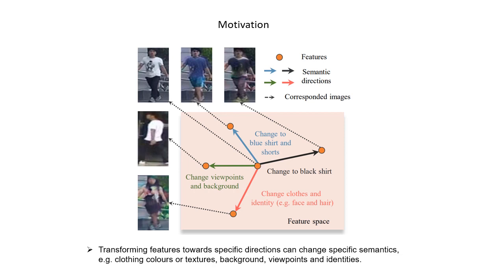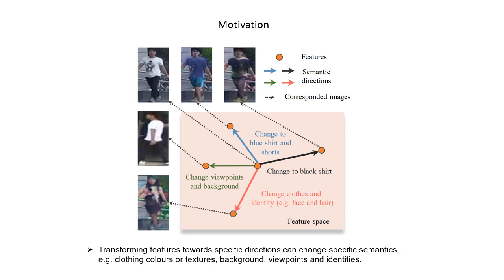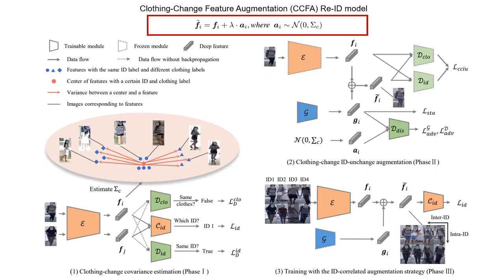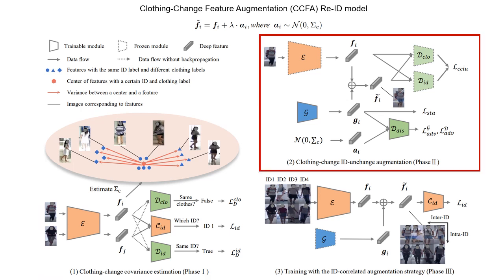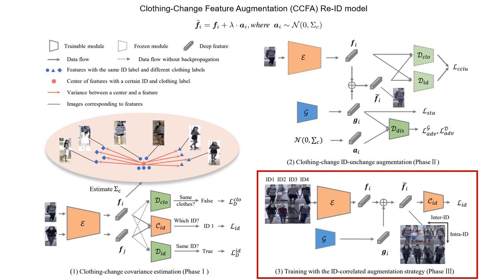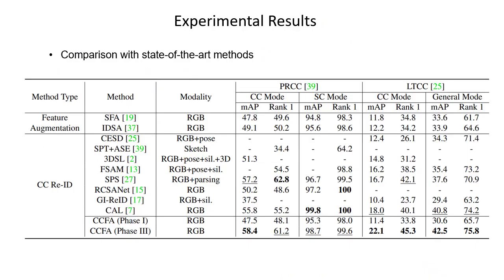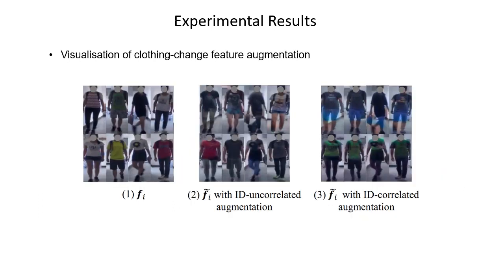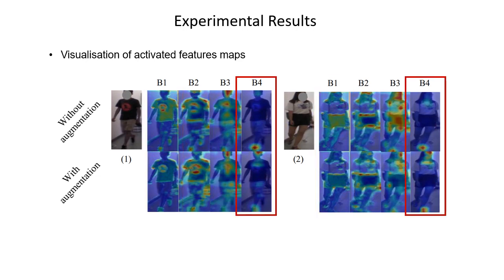Clothing-Change Feature Augmentation for Person Re-Identification